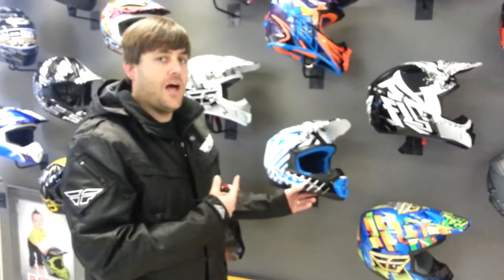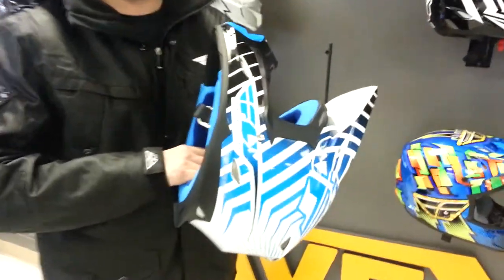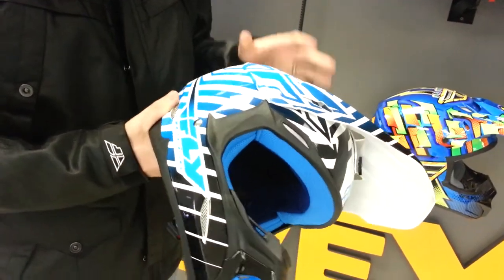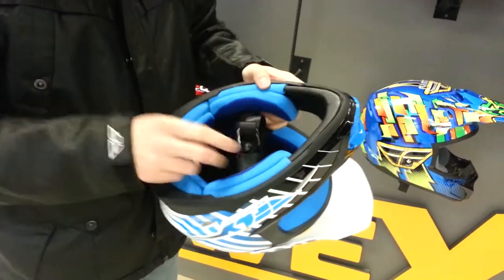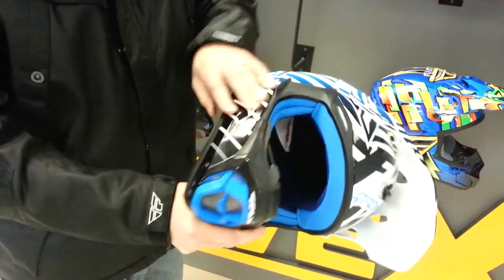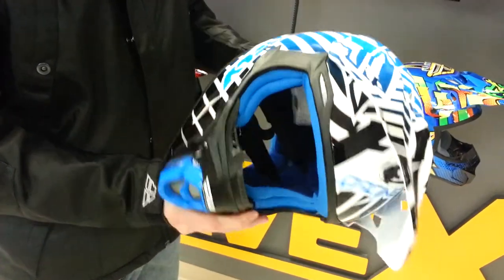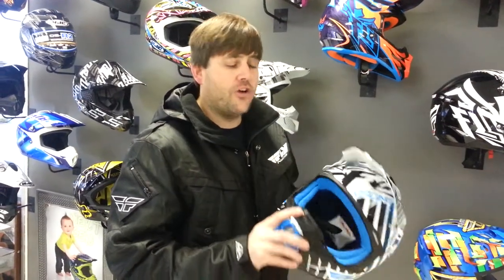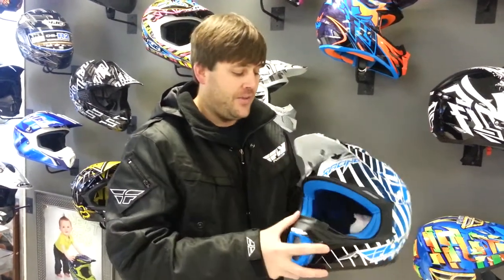Rave X Ralph talks about the new Fly Racing Three.4 Helmet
Find the New Fly three.4 helmet at Rave x or ravexperformance.com in South Portland, Maine.  The new Fly helmet is safe and snell approved.  the helmet is fairly light weight and awesome.  Great color schemes with multiport vents and a Snell 2010 safety approval.